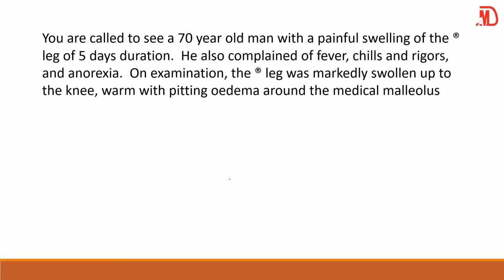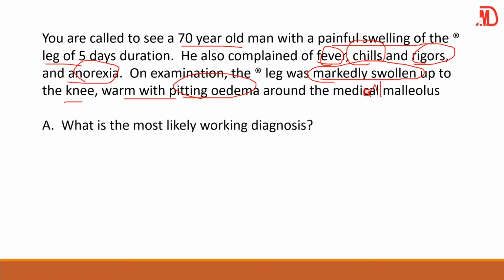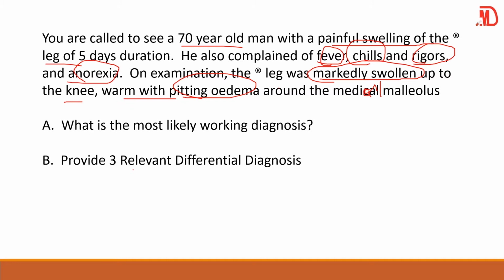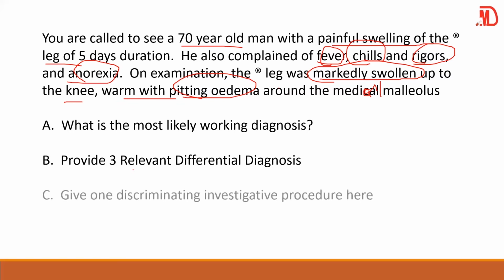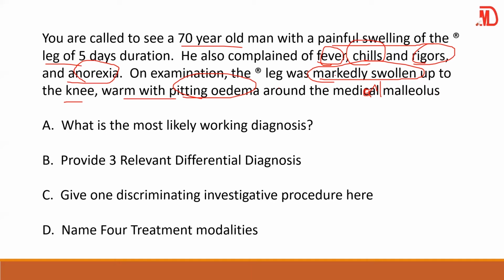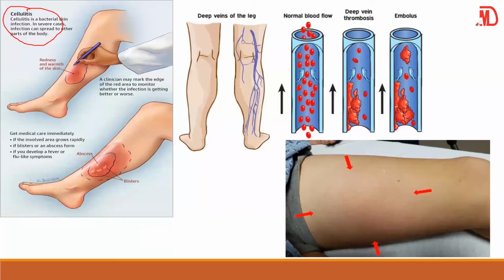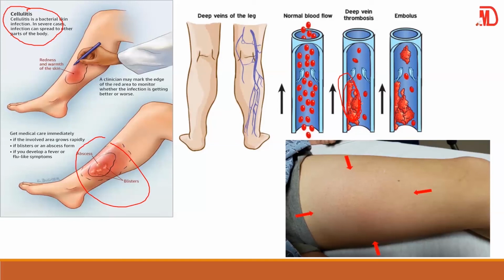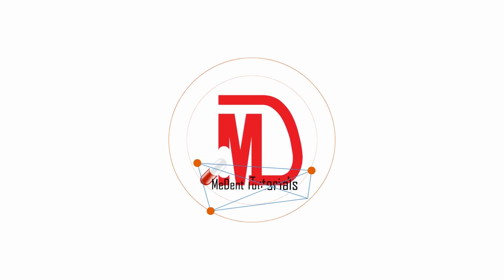GMDC Exams | Surgery | Tutorial 1 - 1 | Ghana